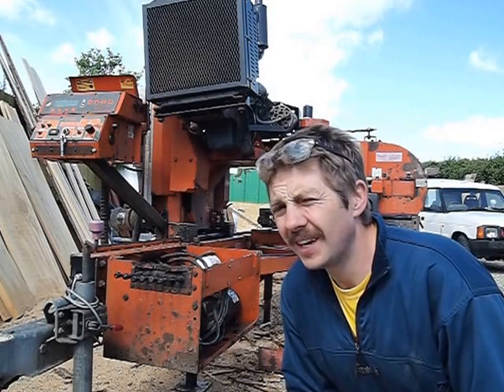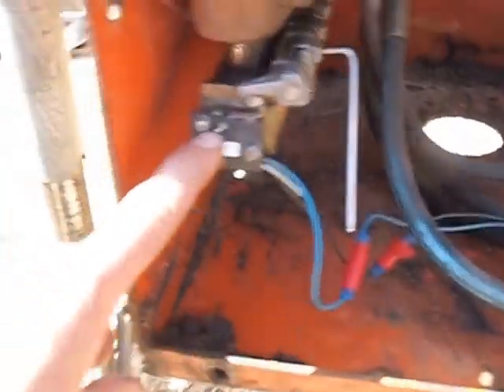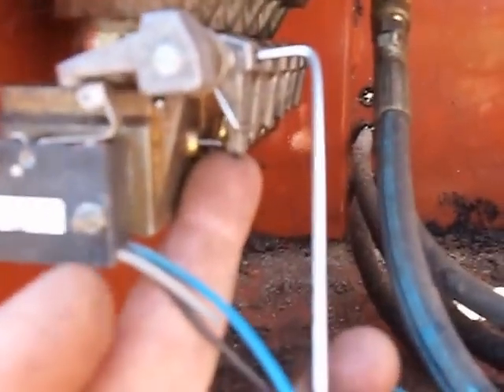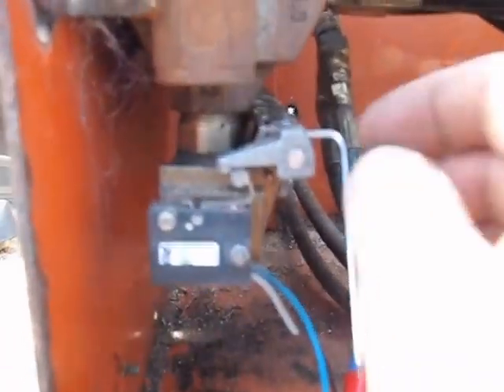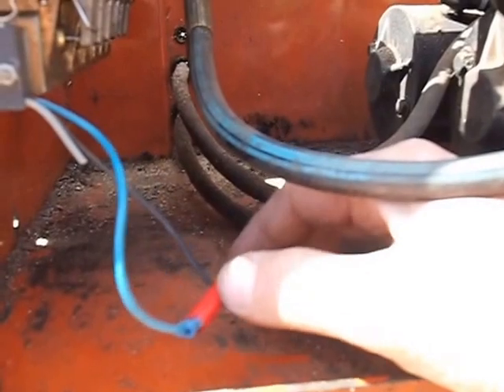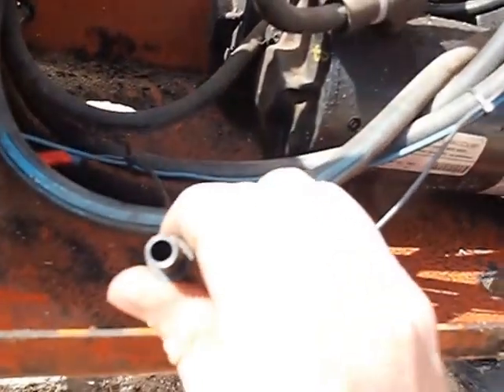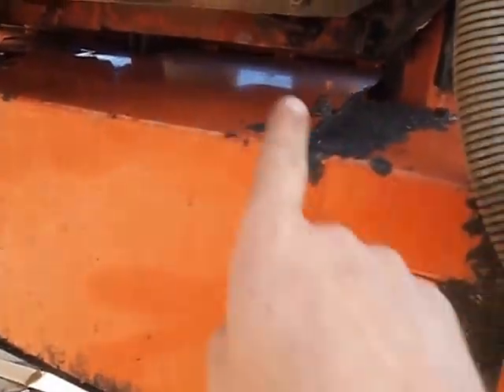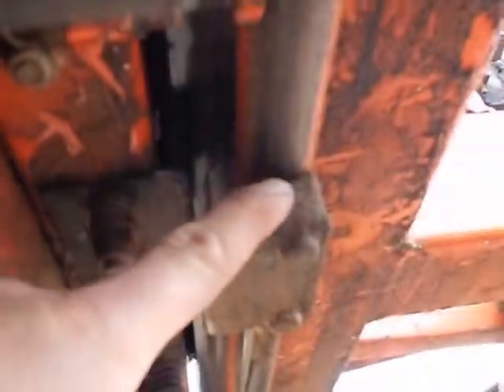Hydraulics troubleshooting and maintenance on Wood Mizer LT40 mobile bandsaw mill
A look at some faults that may come up on Wood Mizer hydrauic systems, and ways to adjust and repair.